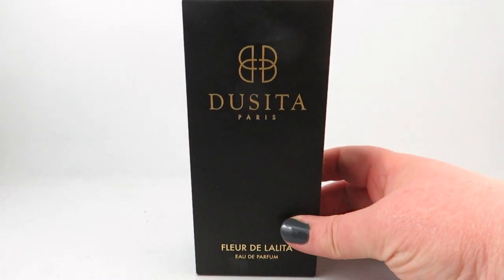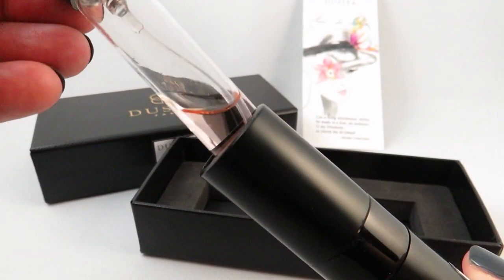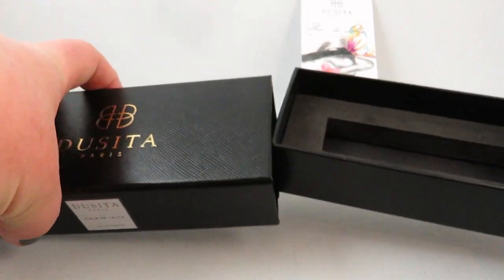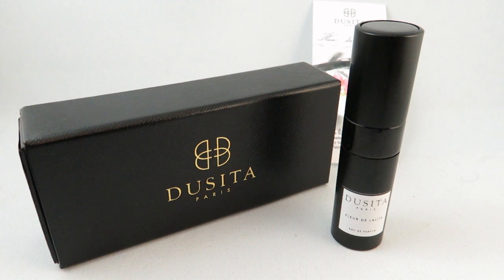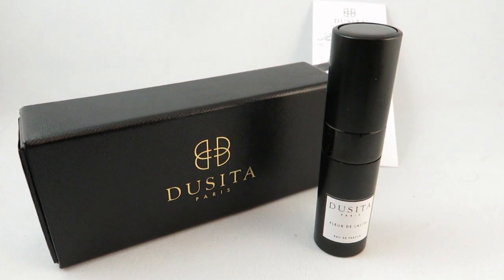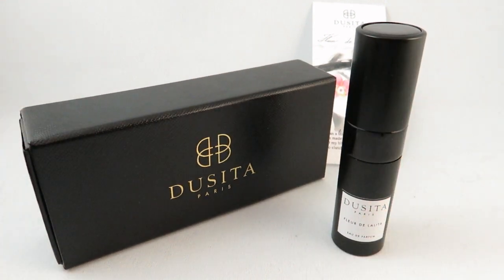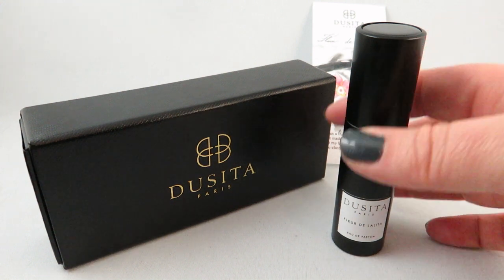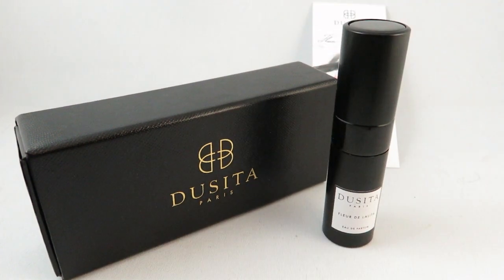Fleur de Lalita by Dusita Perfume Review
Hi everyone,